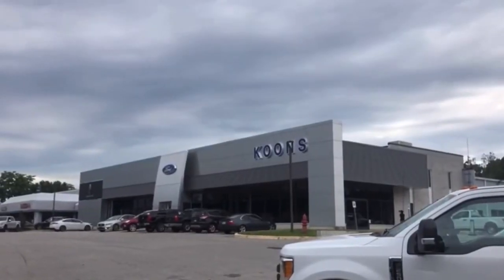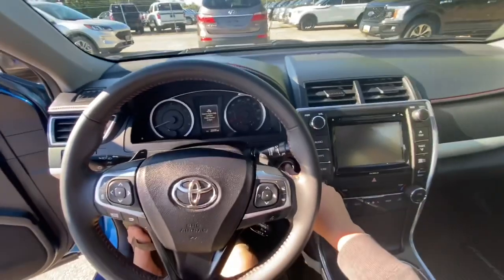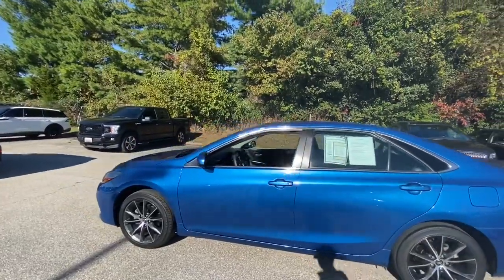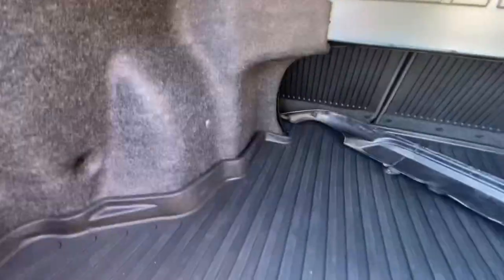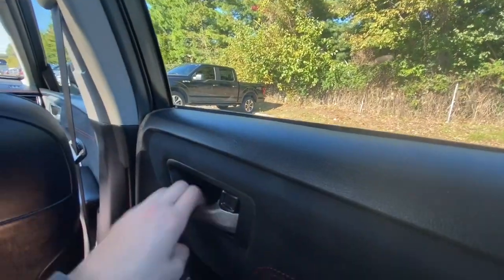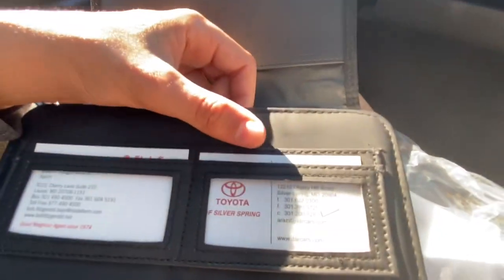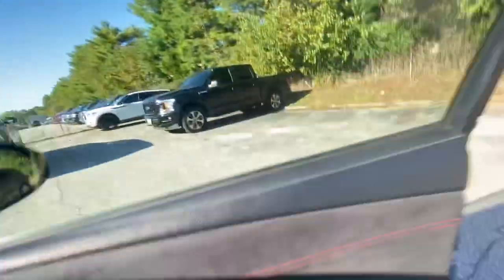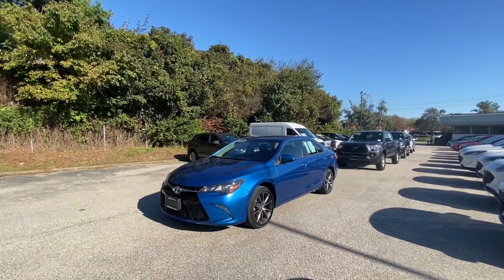2017 Toyota Camry XSE Startup, Walkaround, Features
Year: 2017
Make: Toyota
Model: Camry
Trim: XSE
Mileage: 23,898
color
Exterior: Blue streak metallic
Interior: black leather/ Alcantara accents
About
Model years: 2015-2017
Wheels: 17” alloy
Seats: 5
Transmission: Automatic
Engine: 3.5 V6
Body: Sedan
Features
Sunroof
Navigation
Heated seats
Side airbags
Leather rapped steering wheel
Fog lights
Tow hitch
All weather floor-mats
Power seats
Cruise control
Backup camera
SAFTEY
Front small overlap: acceptable
Front passenger overlap: *not tested*
Front moderate overlap: Good
Side: Good
Rear: Good
Roof: Good
Headlights: *not tested*
Latch: Marginal
———link and pricing———
Price: $20,940
Dealer: Koons ford/Lincoln Annapolis